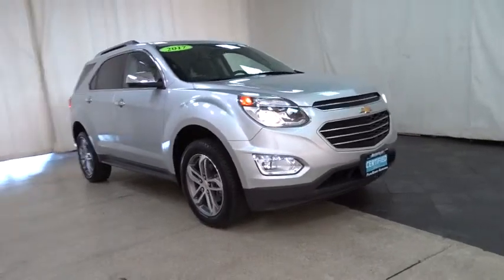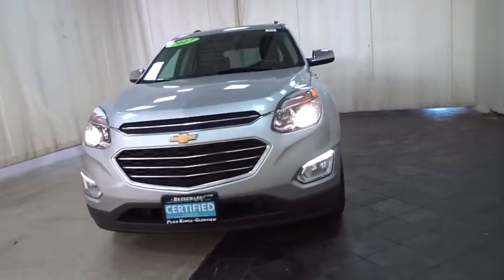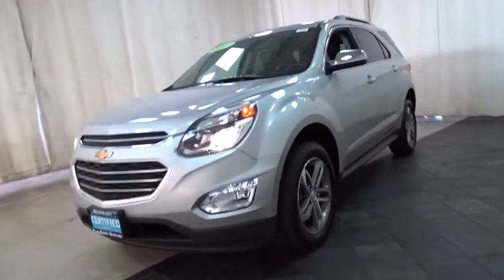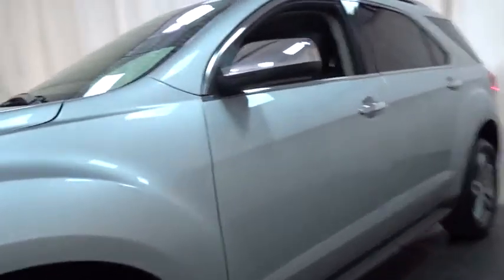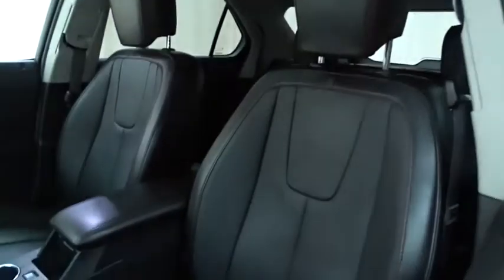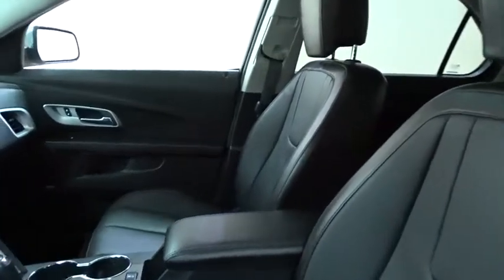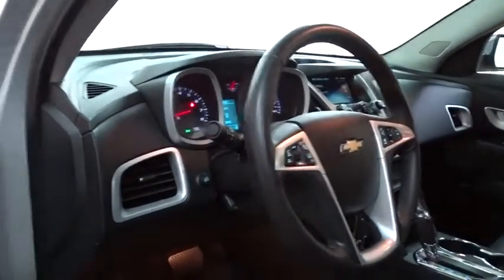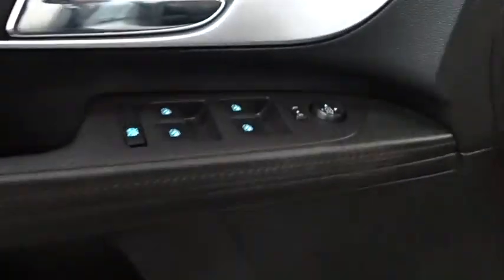2017 Chevrolet Equinox Des Plains, Niles, Glenview, Chicago, Elk Grove, IL BP7132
Silver Ice Metallic Used 2017 Chevrolet Equinox available in Des Plains, Illinois at Bredemann Chevrolet. Servicing the Niles, Glenview, Chicago, Elk Grove, IL area.

2017 Chevrolet Equinox Premier Nav - Stock#: BP7132 - VIN#: 2GNFLGE36H6290798

Bredemann Chevrolet
1401 Dempster St